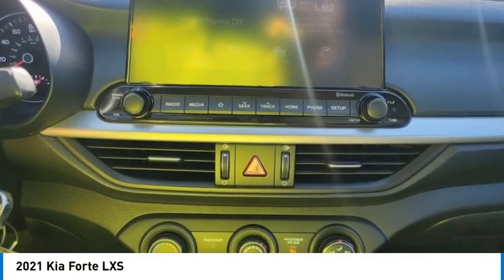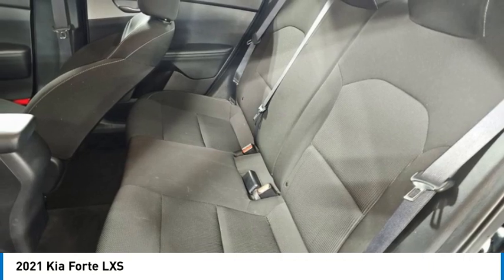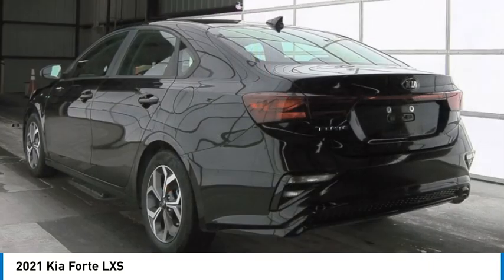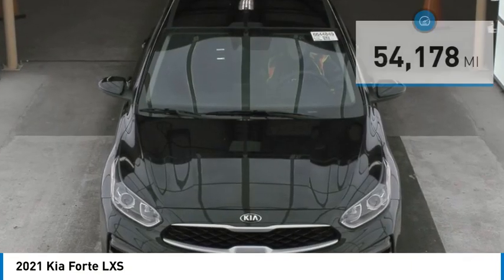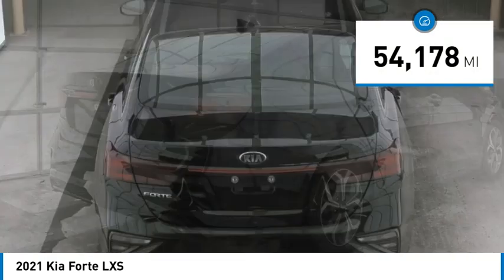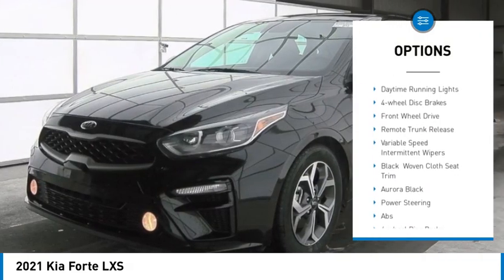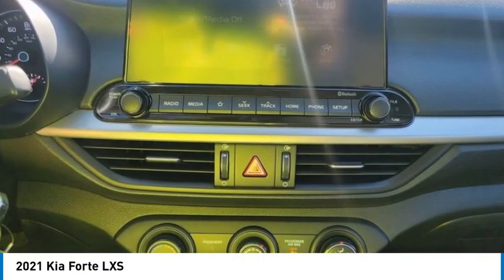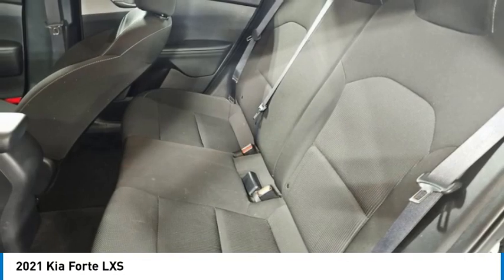2021 Kia Forte PS3813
2021 Kia Forte LXS

Kalidy KIA
14205 BROADWAY EXT